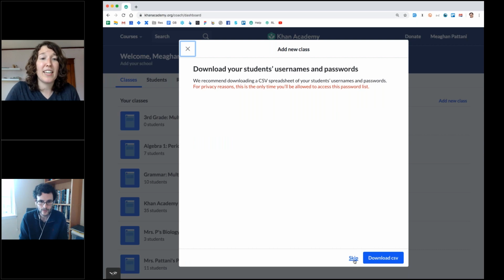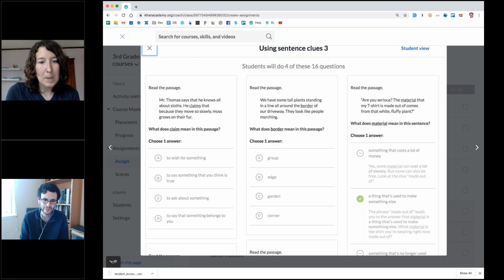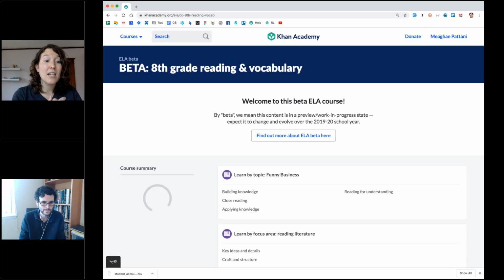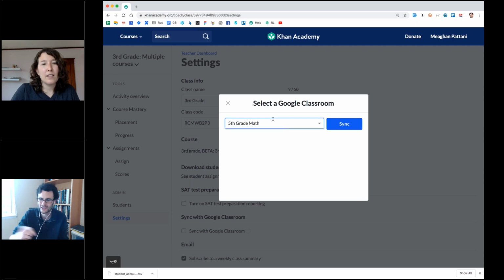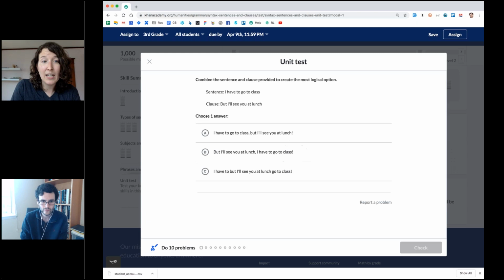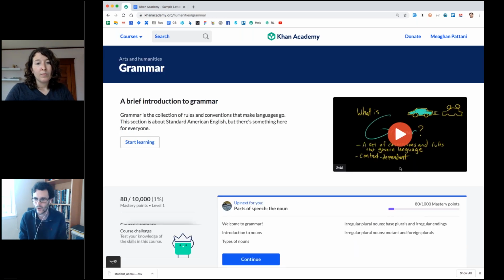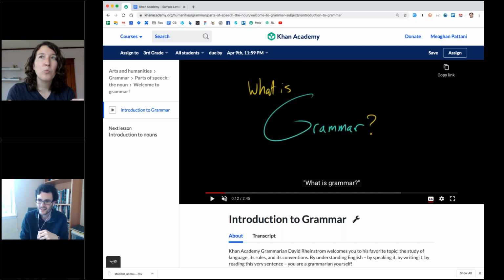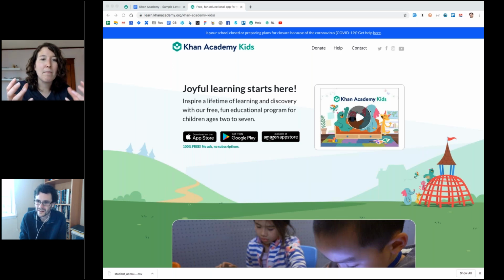Khan Academy Best Practices for ELA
Want to learn how to use Khan Academy to help your students master ELA skills?

This is your chance to get advice directly from an expert Khan Academy ELA teacher!

We'll cover everything you need to get started and make the most of this tool.

*About Khan Academy*
Khan Academy is a nonprofit organization. Our mission is to provide a free, world-class education to anyone, anywhere. With more than one billion children world-wide being impacted by school closures, we are experiencing soaring demand for our free resources. Our ability to quickly increase our services is made possible by Bank of America, AT&T, Google.org and Novartis. If you are able, please consider making a donation Together, we can keep everyone learning.